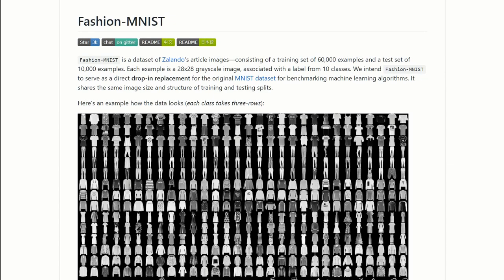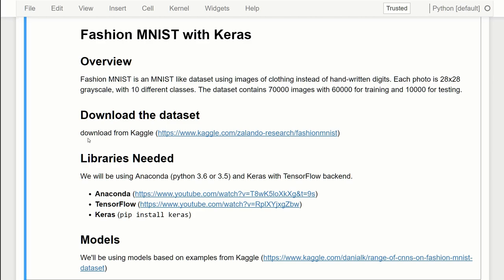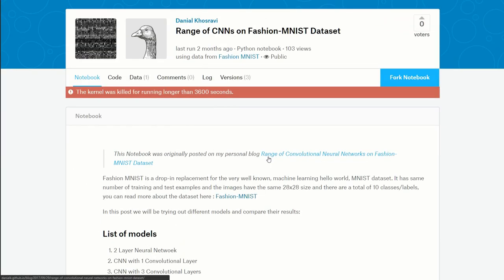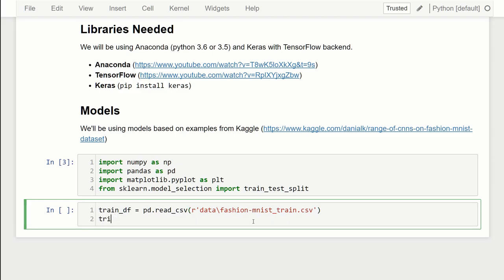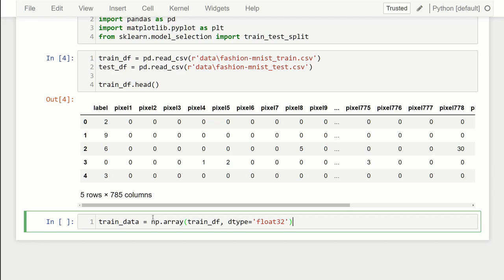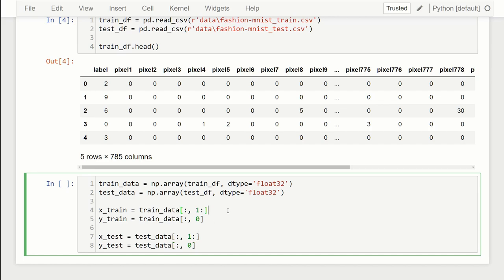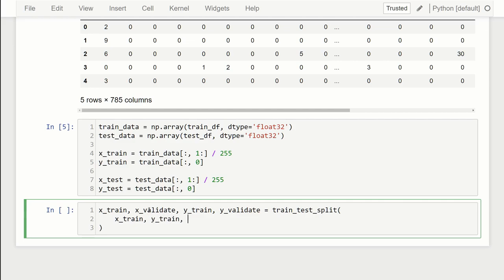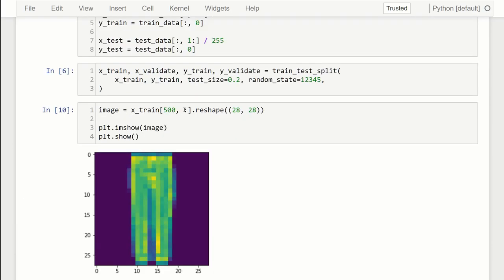Deep Learning with Keras + TensorFlow - (Pt.1) Prepare the Fashion MNIST Dataset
In this series we will build a CNN using Keras and TensorFlow and train it using the Fashion MNIST dataset!

In this video, we go through how to get the Fashion MNIST dataset, how to read it into our Jupyter Notebook, and spitting the data into training and testing sets.